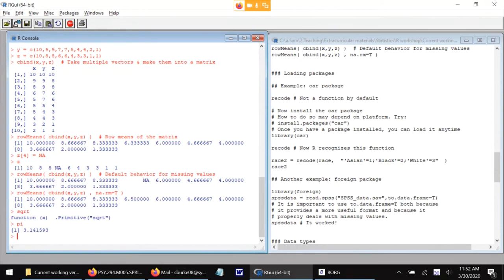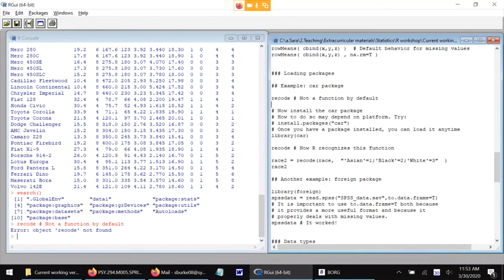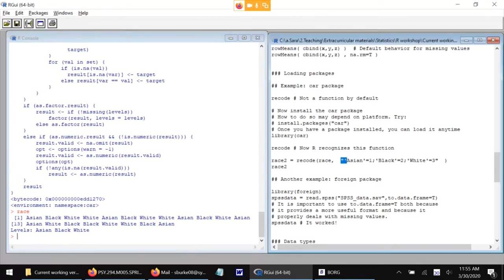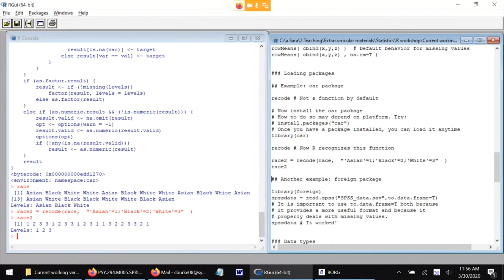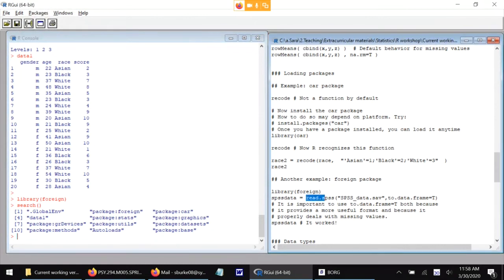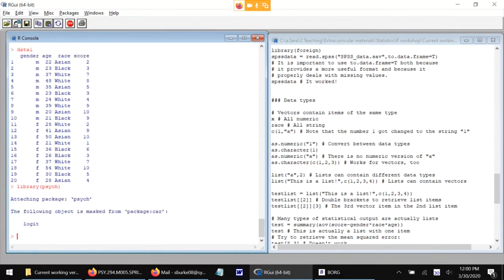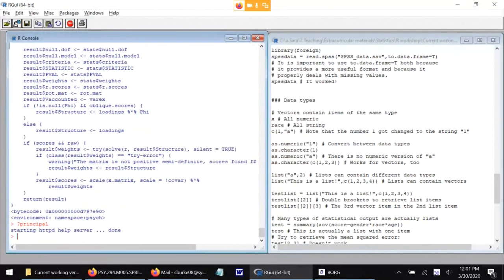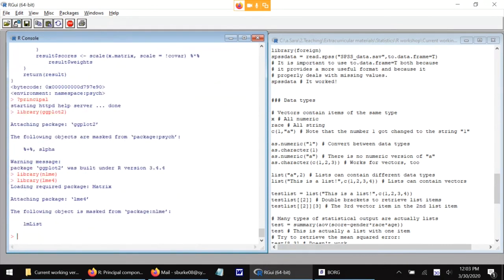R Workshop - Session 4 of 8, Video 3 of 5 (packages)